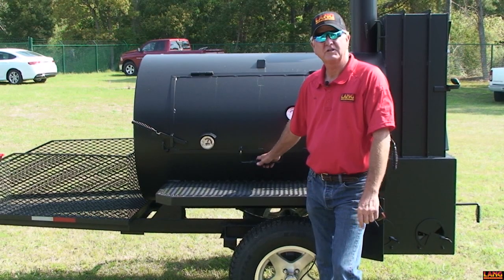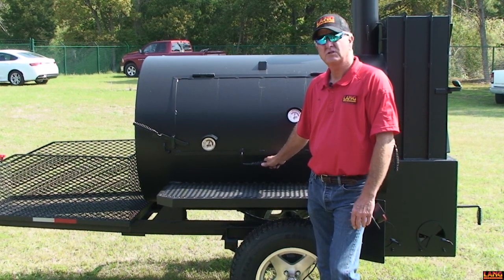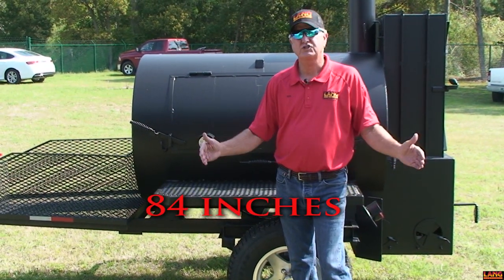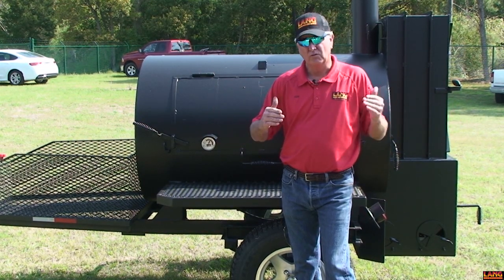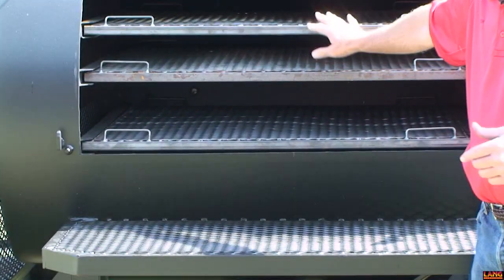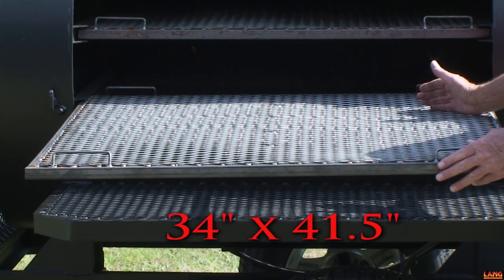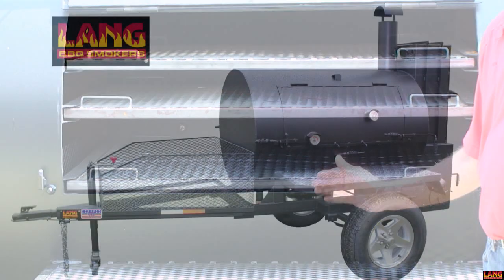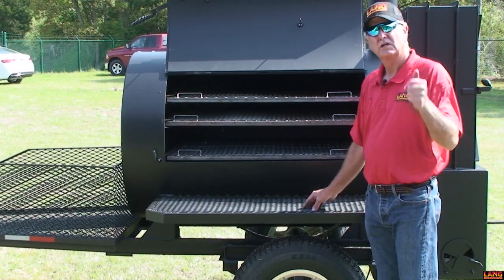Intro to the Fat Boy 84 Deluxe and Kitchen Models Lang BBQ Smoker Cookers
Ben Lang shows off his fat-boy 84” smoker cookers. These models maintain the original 84” length while having considerably more cooking space than the traditional option. These burners are capable of cooking 500 pounds of meat. Perfect as a kitchen or standalone unit.